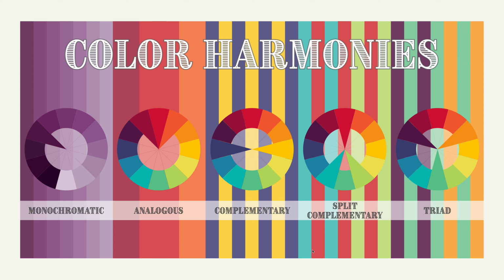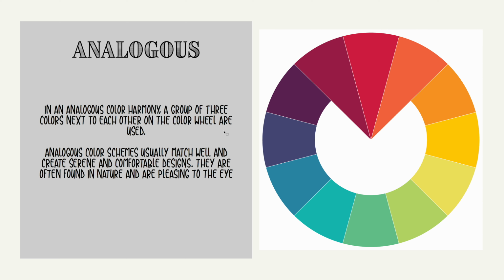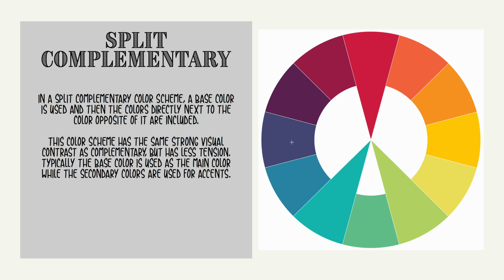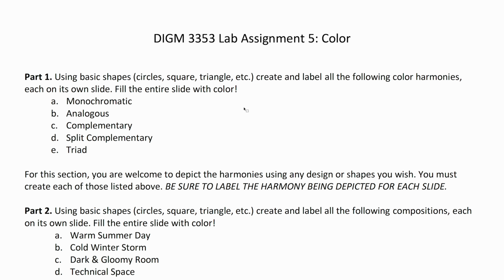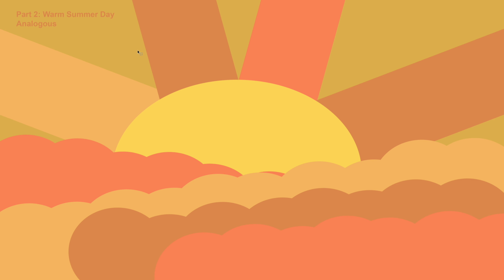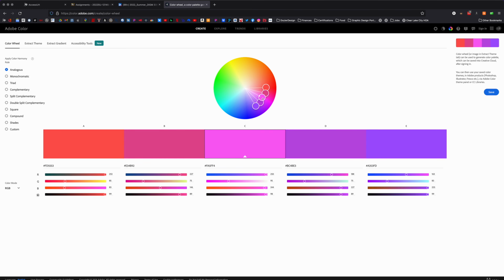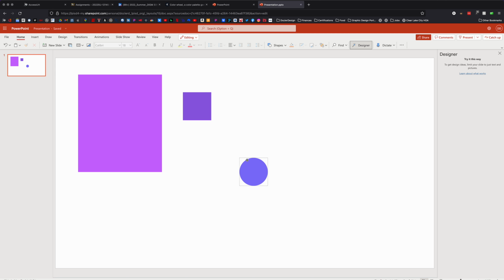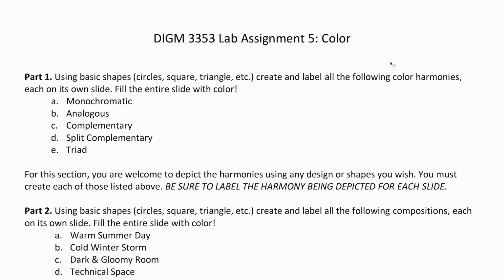Assignment 05 Video_Color